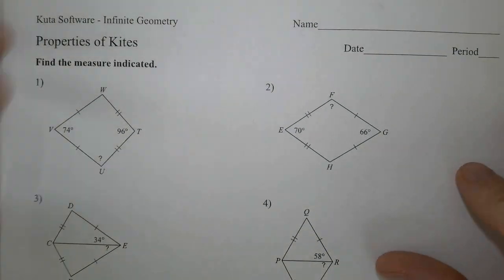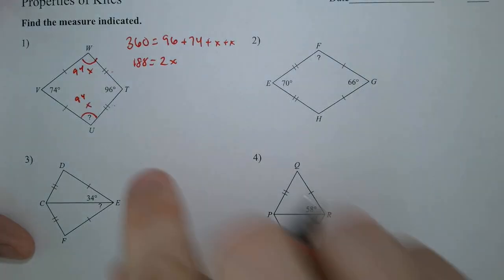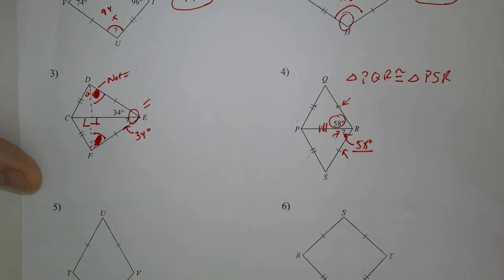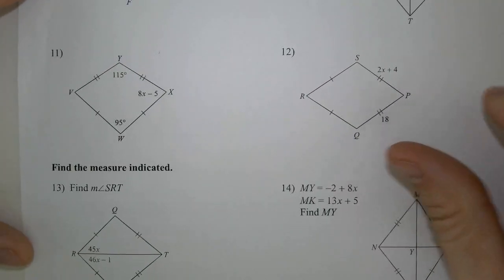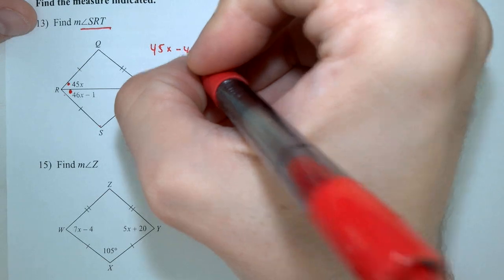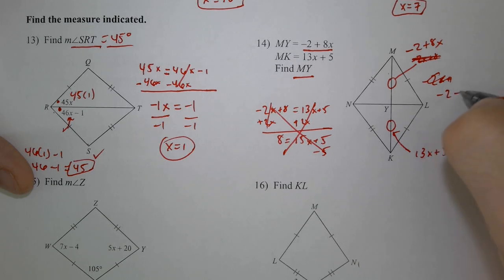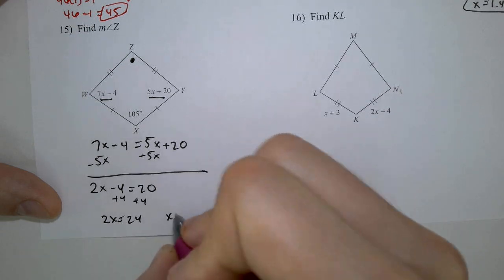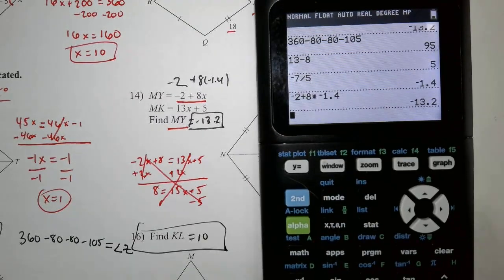Properties of Kites Kuta Software infinite geometry